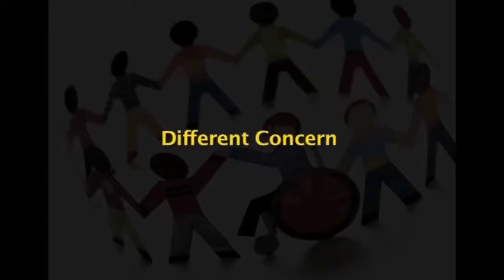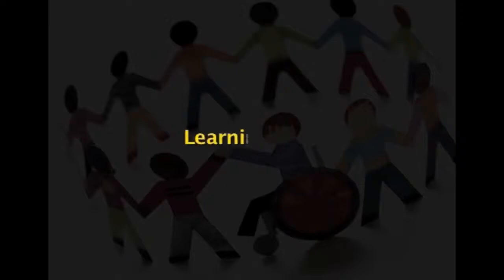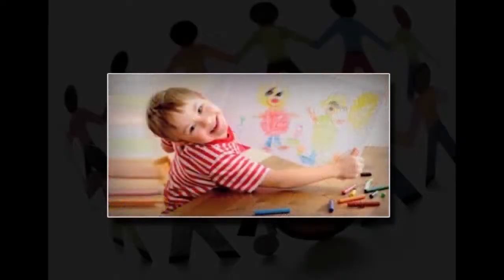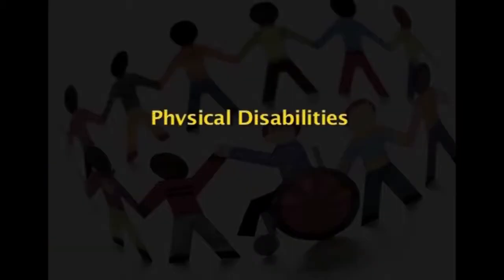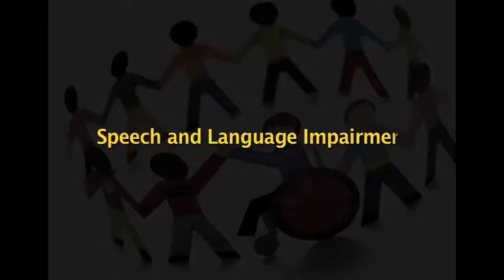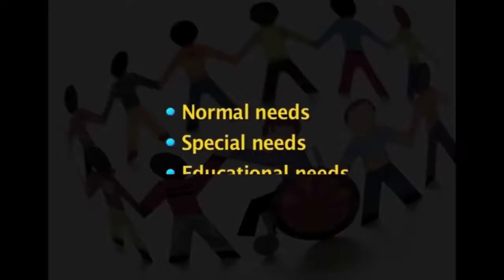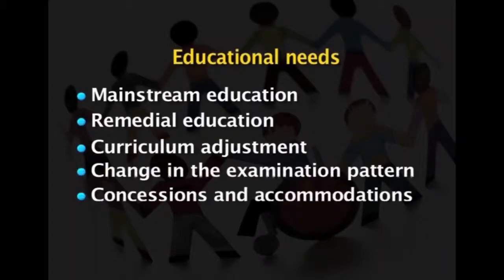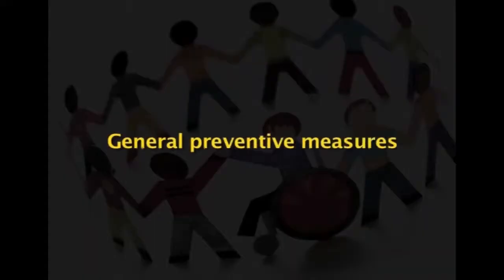W7 L1 Introduction